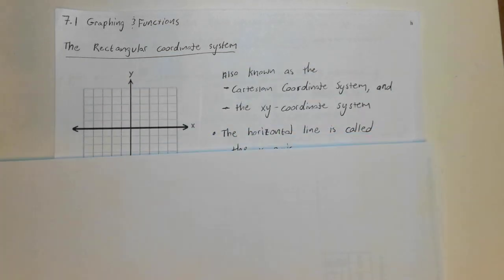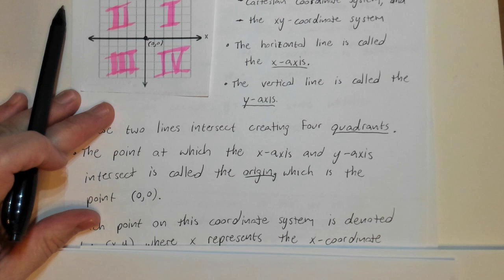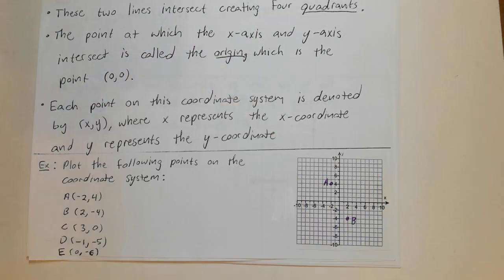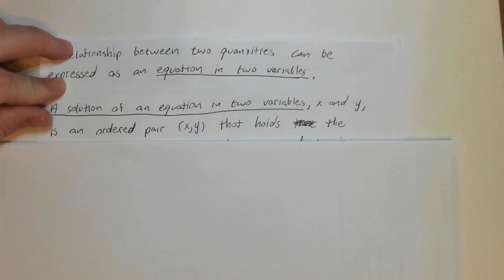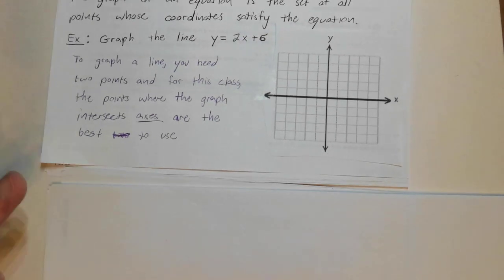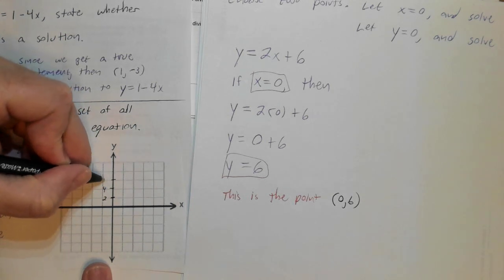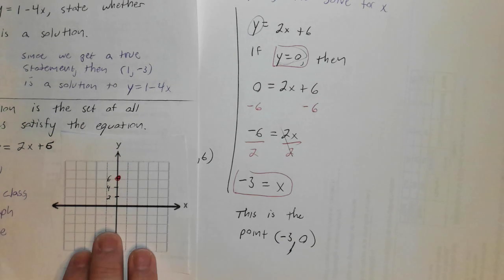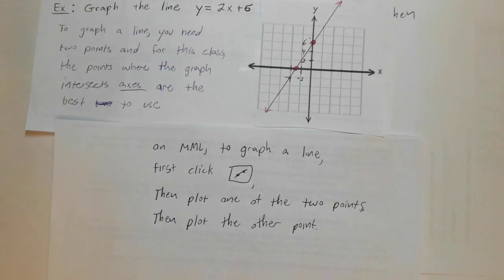Math 1029 7.1 Notes